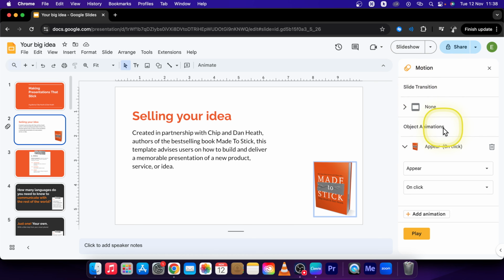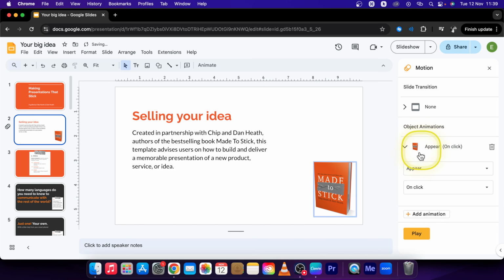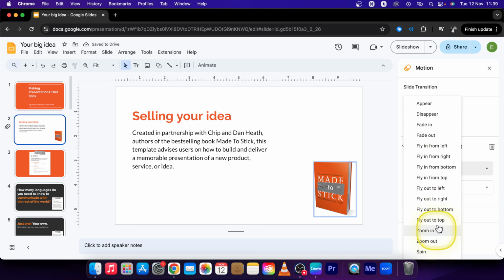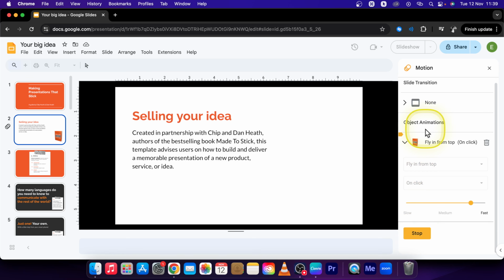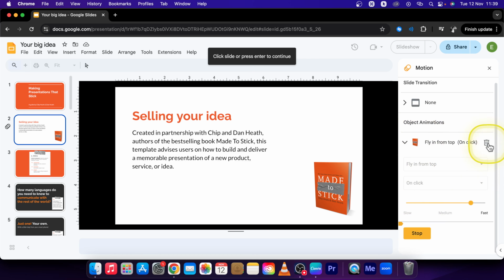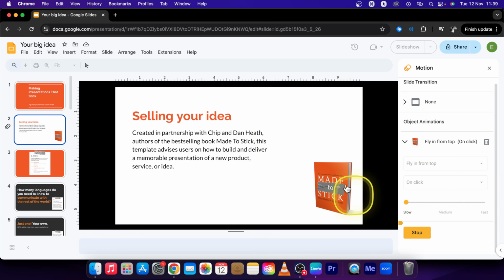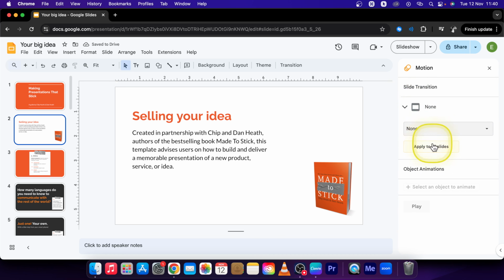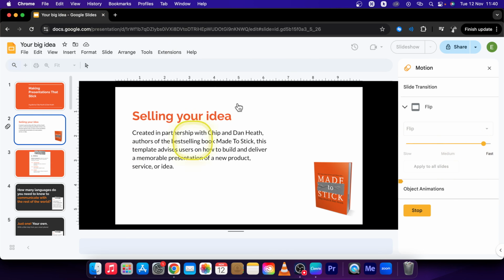How To Animate in Google Slides | Adding Animated Effects | Google Slides Tutorial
Learn how to add animations to your Google Slides presentations to make them more engaging and visually dynamic! This video walks you through the steps of adding animations to text, images, and shapes, adjusting animation timing, and customizing effects to suit your presentation style. Perfect for creating interactive slideshows that captivate your audience.

Make Your Presentation Stand Out with Google Slides Animations
Google Slides Animation Tutorial for Beginners
How to Use Animation Effects in Google Slides